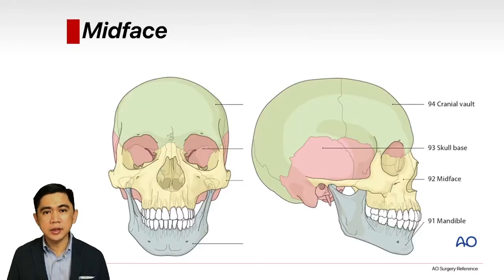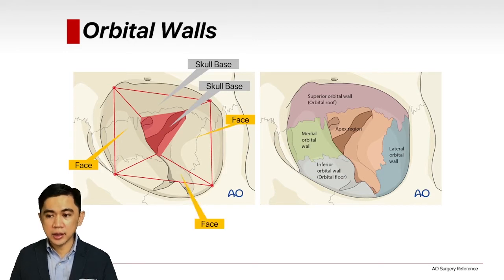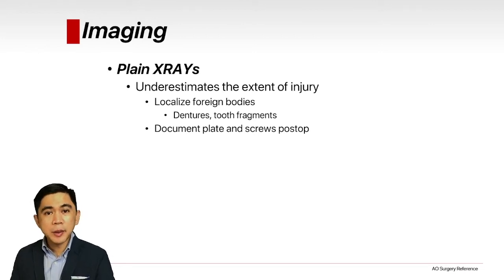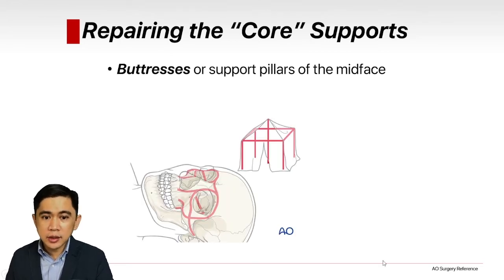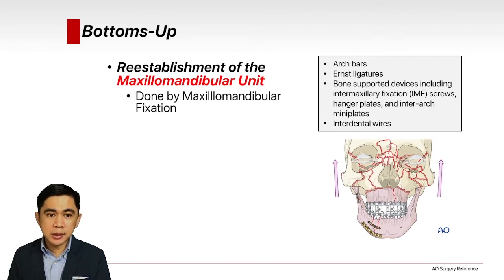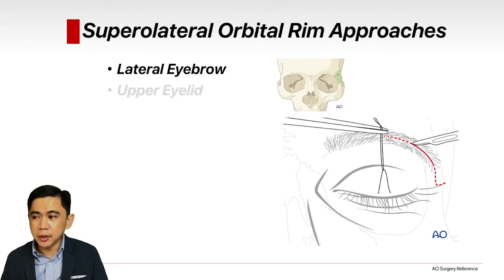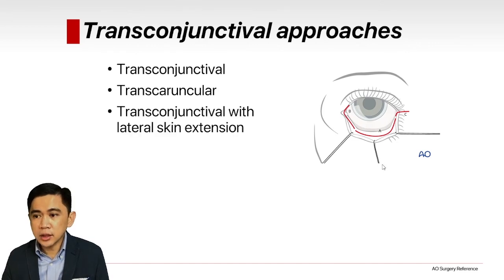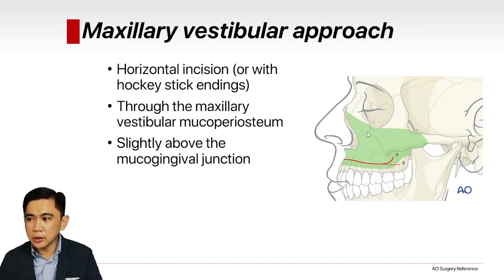Midface Lecture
My Lecture on
Basic Principles of Craniomaxillofacial Surgery

Arik Delacruz, MD
ENT in Iloilo City